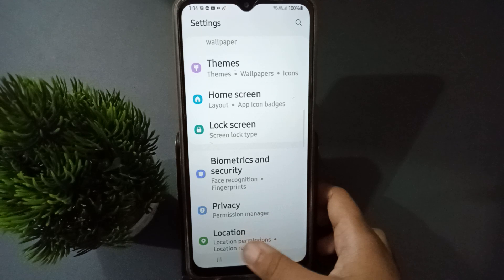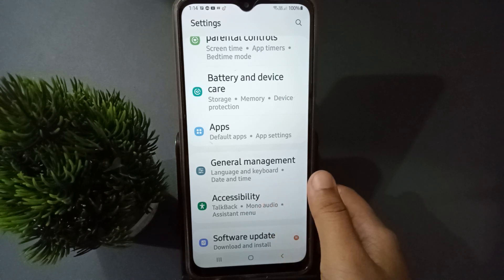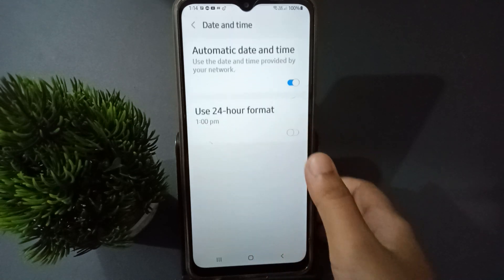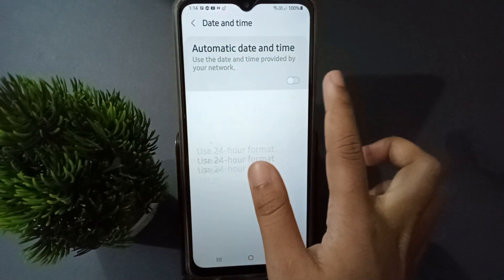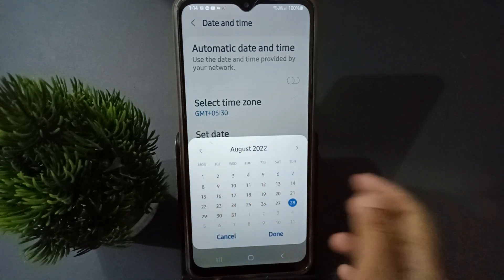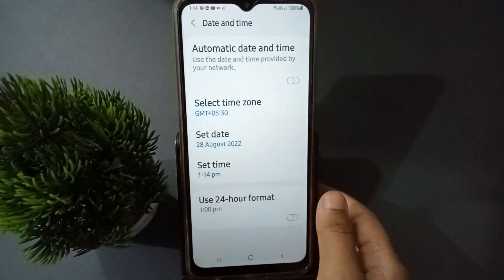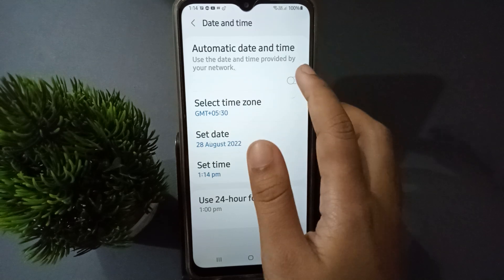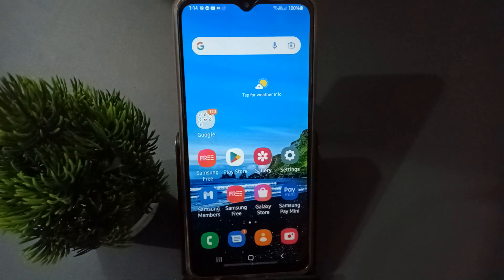samsung M02 solve date and time